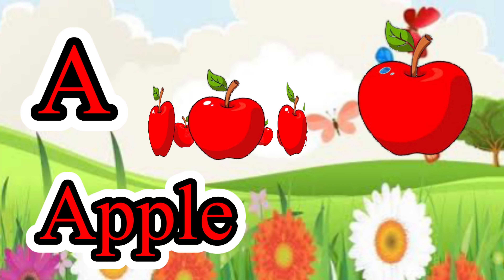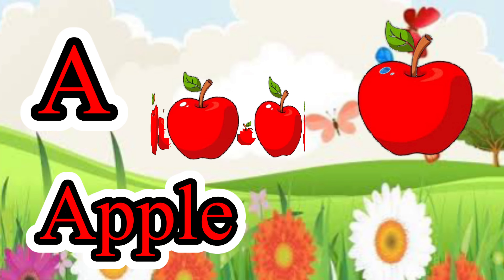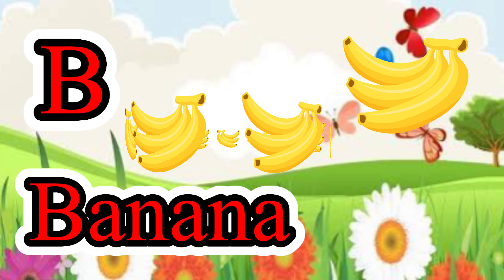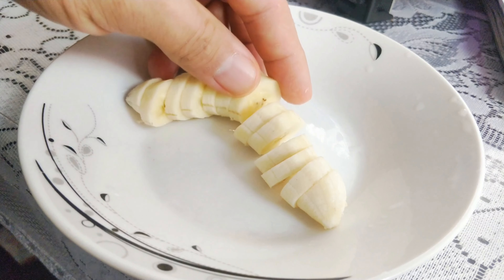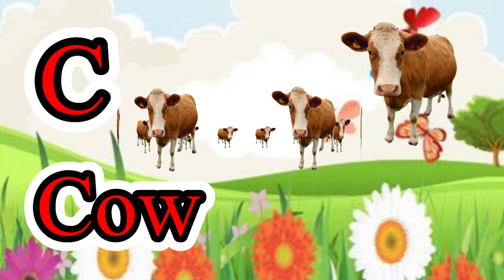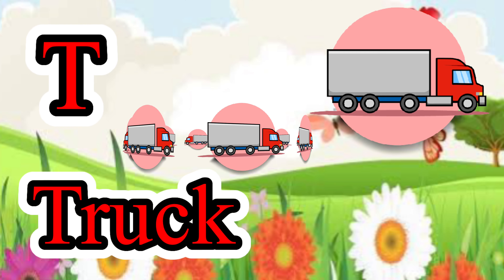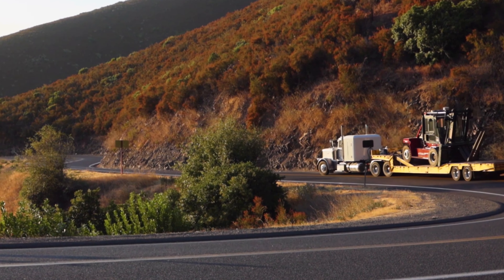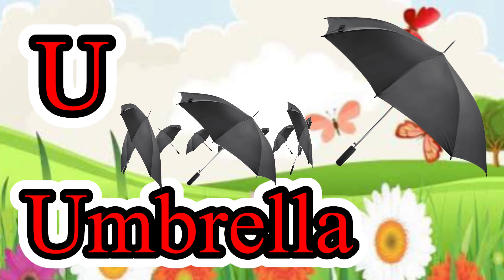ABCD song for toddler | a for apple | b for banana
ABCD song for kids | a for apple | b for banana
aforapple Toddlers Phonics In English | Alphabets Rhymes | Toddlers Alphabets Learning Video